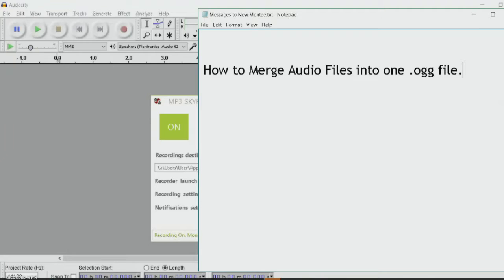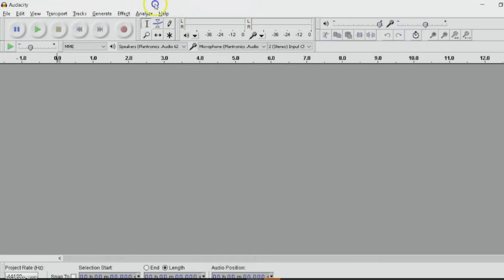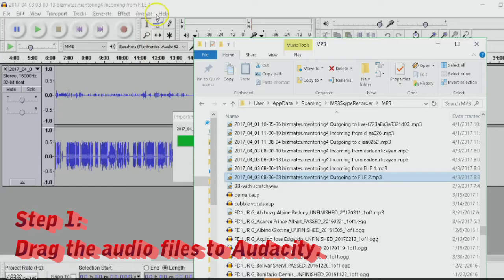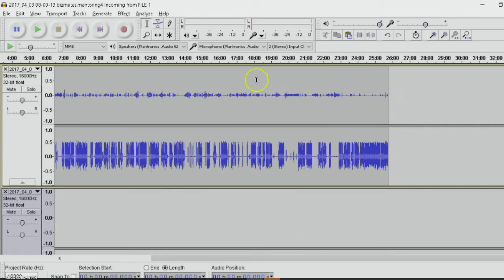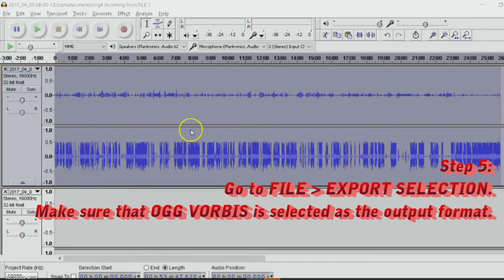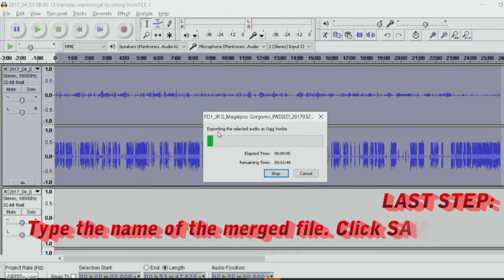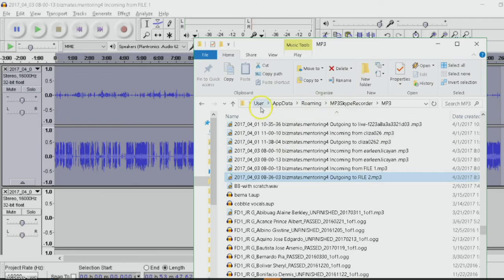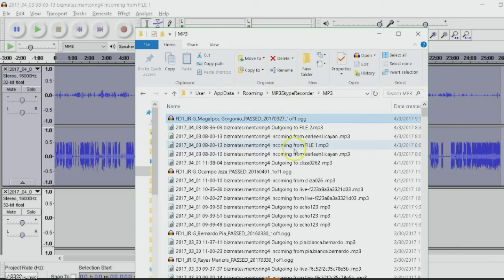Audacity Tutorial: How to Merge Files into one .Ogg file